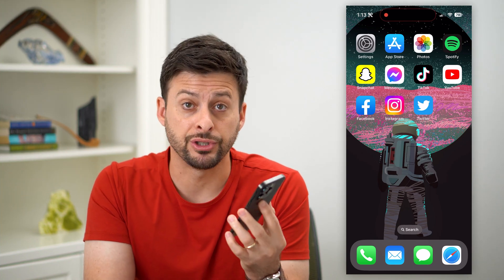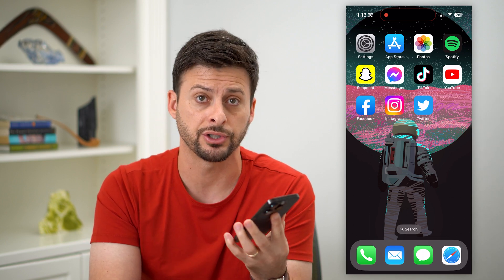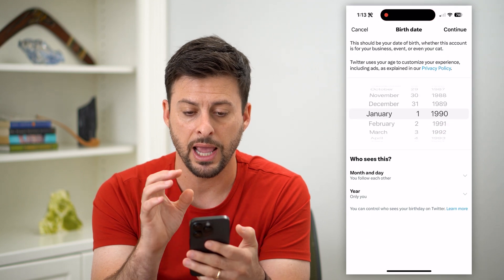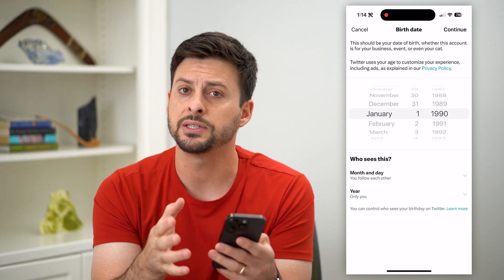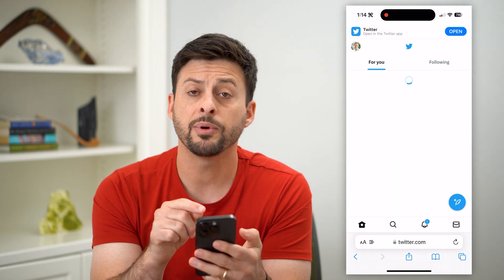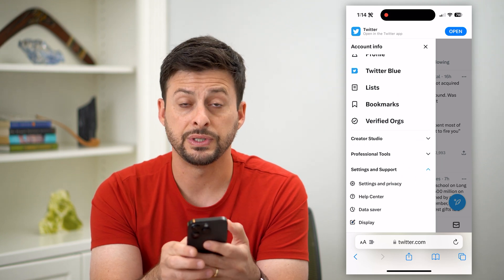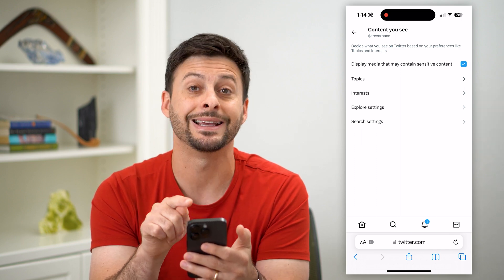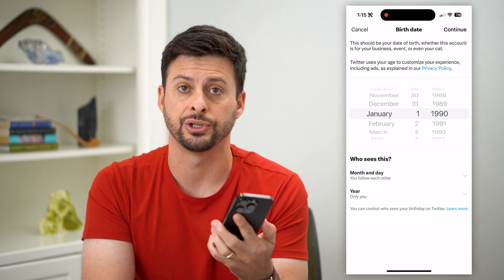How To Turn Off Age Restrictions On Twitter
Let's turn off the age or content restrictions on Twitter if you find that your age is incorrect and it limits the content you can see.